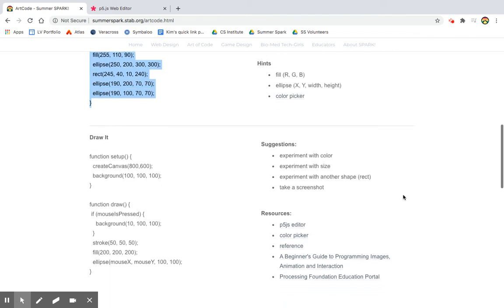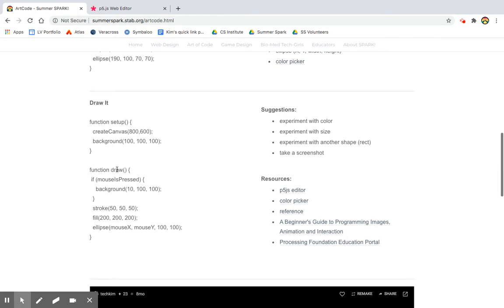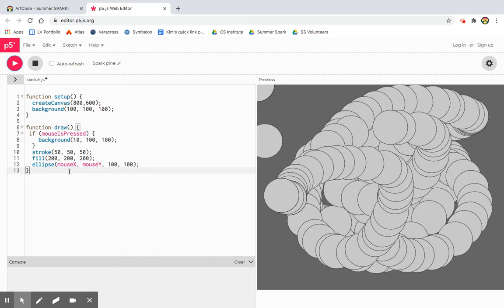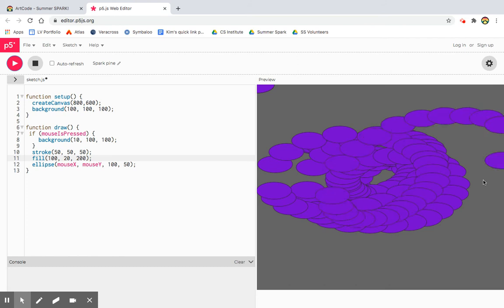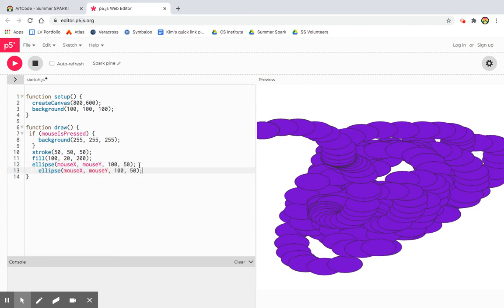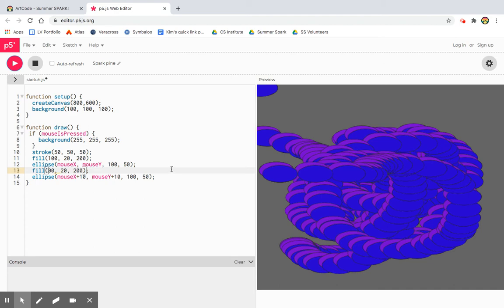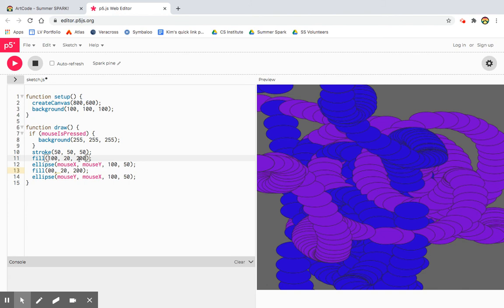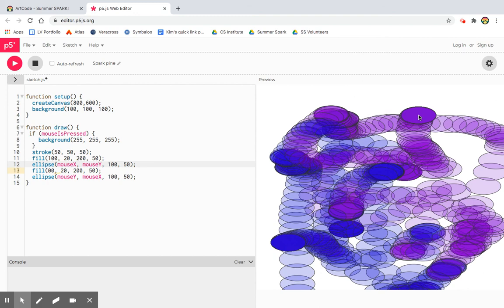Intro to Processing Digital paint